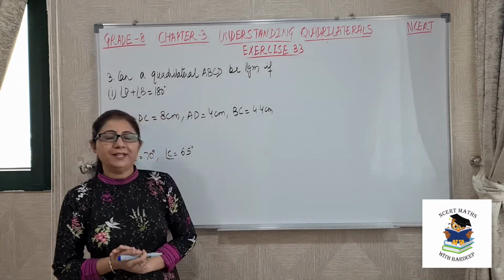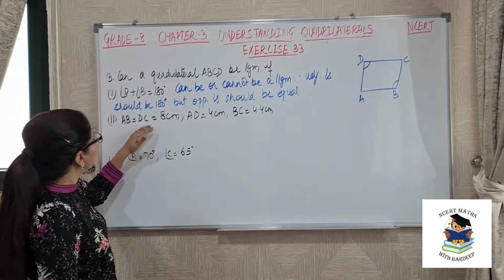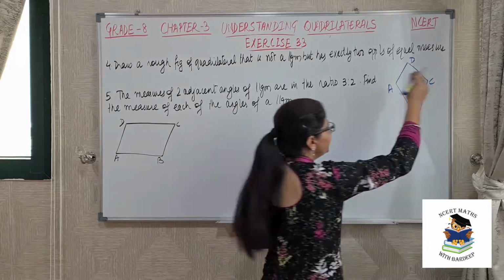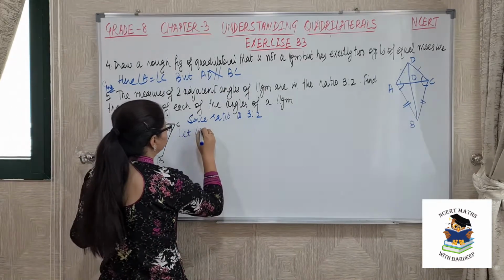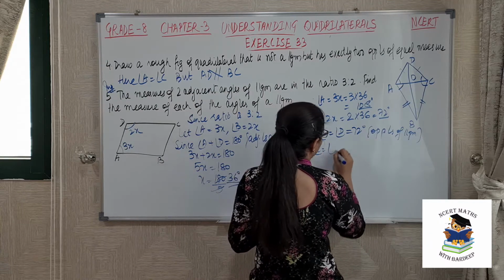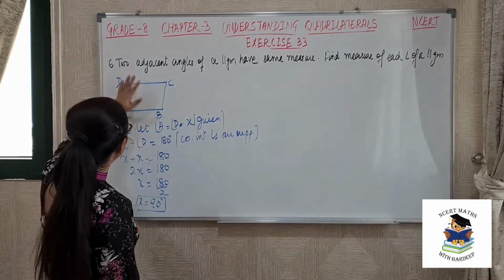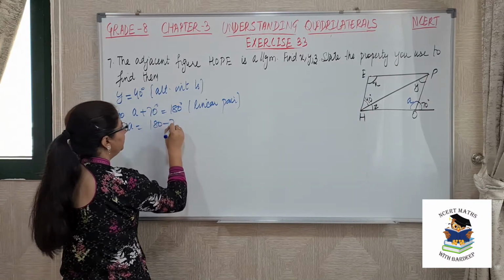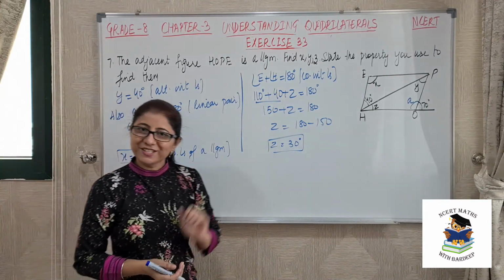CLASS 8||NCERT MATHS ||CHAP-3 UNDERSTANDING QUADRILATERALS|| EXERCISE 3.3||QUESTION NO.3,4,5,6,7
✔️ Class: 8
✔️ Subject: Maths
✔️ Chapter: Chapter 3 Understanding Quadrilaterals
✔️ Topic Name: Exercise 3.3 Question  3,4,5,6,7

Regular/ Irregular and Convex/Concave

Polygon, Relationship between number
 of sides and Exterior Angle of a Polygon

Rectangle, Square, Rhombus